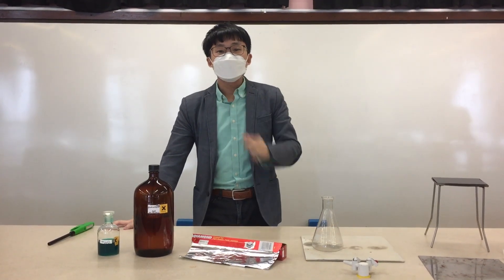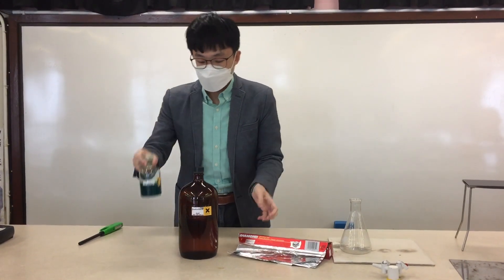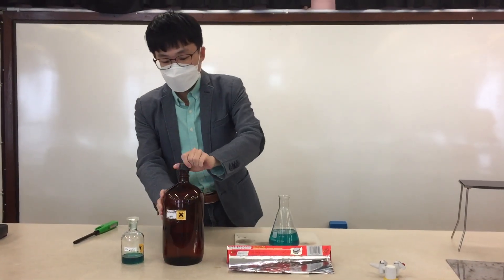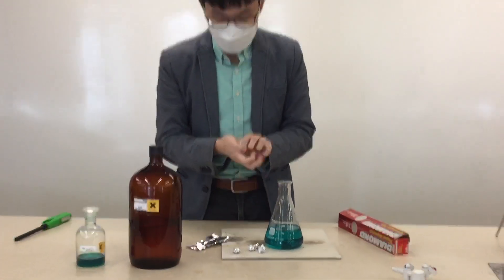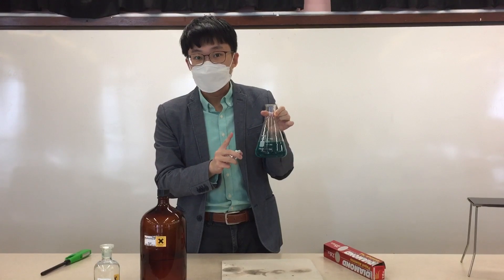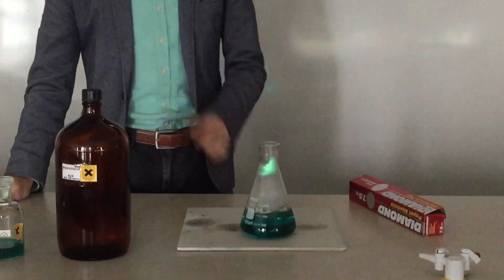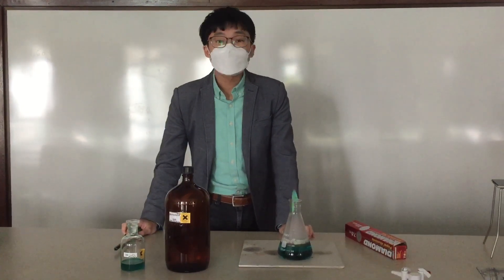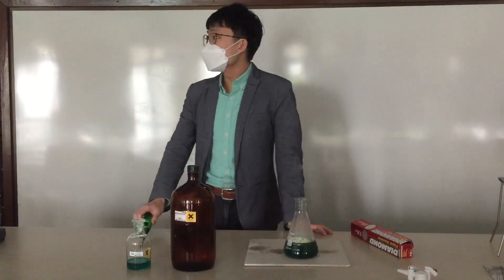Northern lights in conical flask: Displacement reaction between aluminium and copper(II) chloride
For my beloved 4M1 and 4M2 girls.